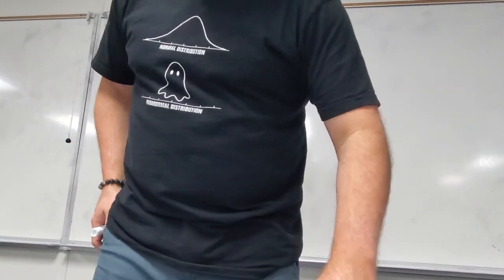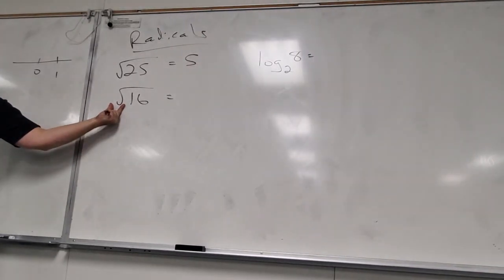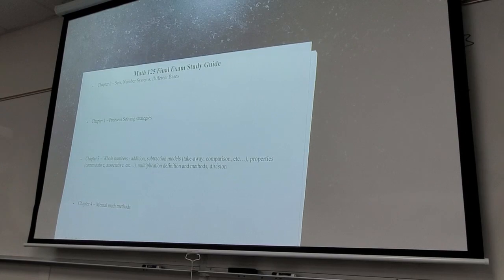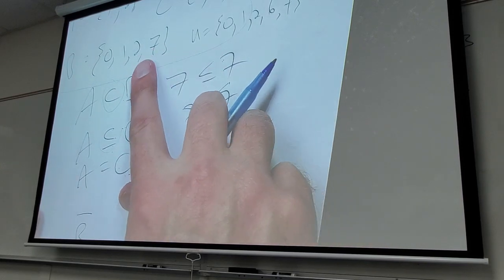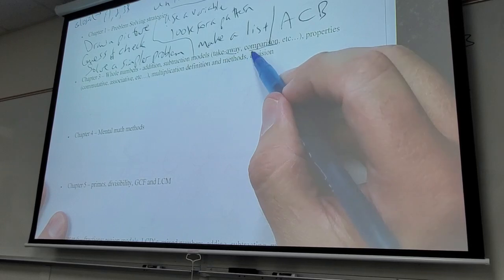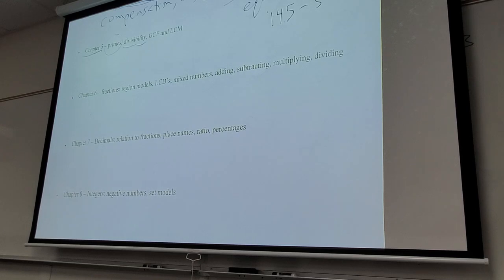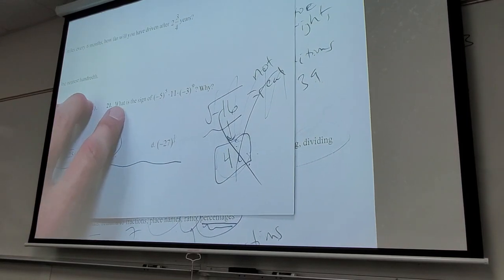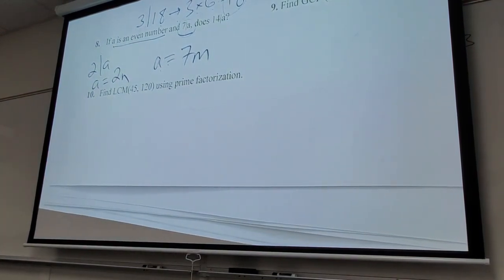Math 125, Dec 5 Lecture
Finishing up chapter 8, talking about 9.2 a bit, then starting review for final early